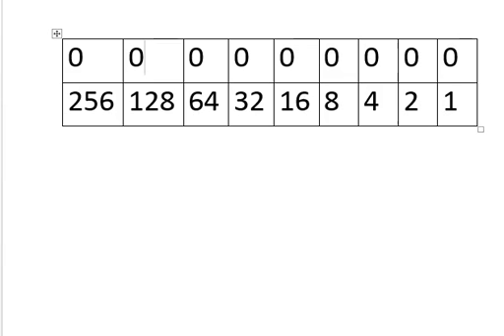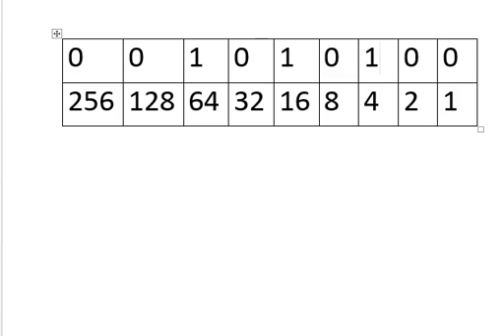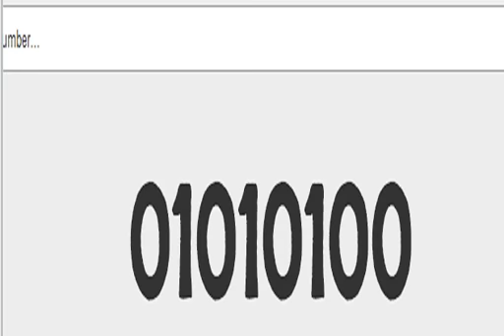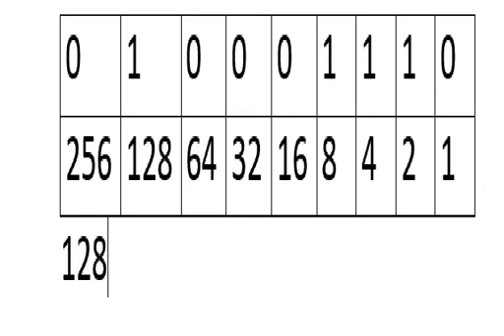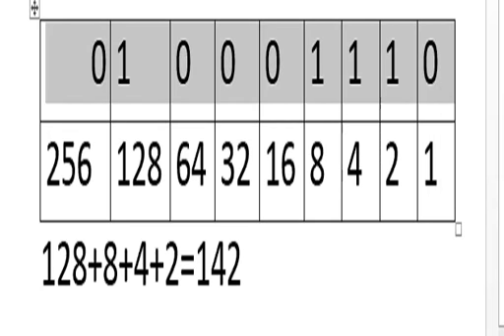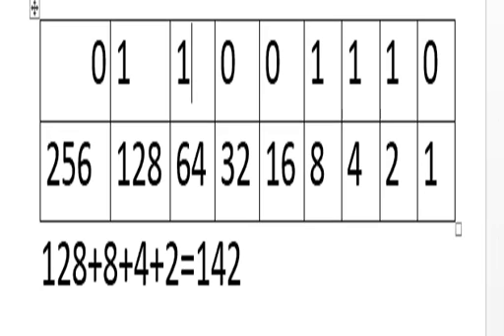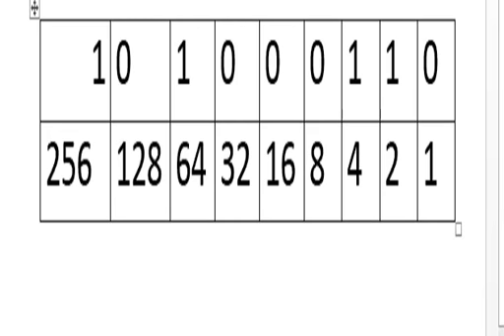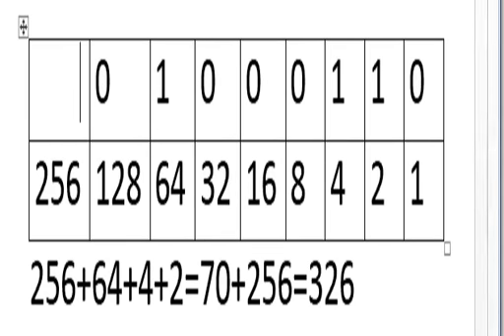Computing-3-Converting binary to decimal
Converting binary to decimal, you convert binary to decimal by adding together the binary digits which are equal to one.
In 8 bit from right to left you have-
128,64,32,16,8,4,2,1 (i'll give example below)
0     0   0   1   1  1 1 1  (we only add 1,2,4,8 and 16 together which equals 31 so 00011111 in binary equals 31 in decimal